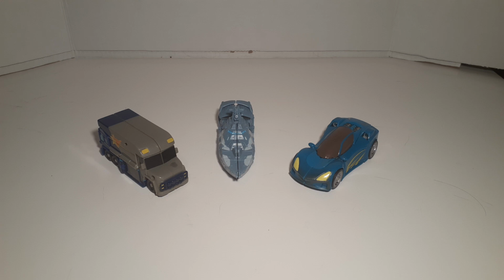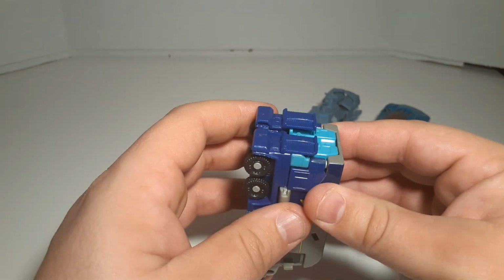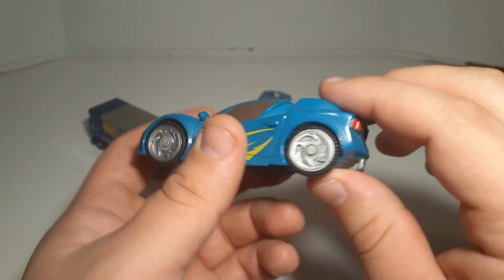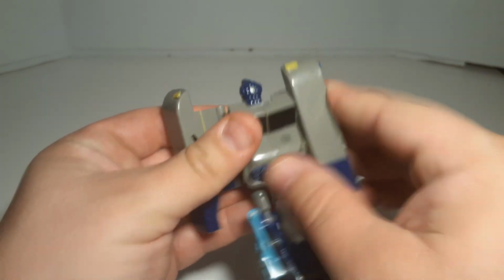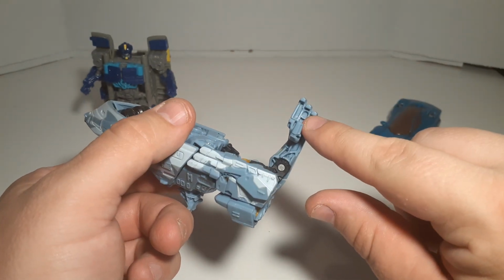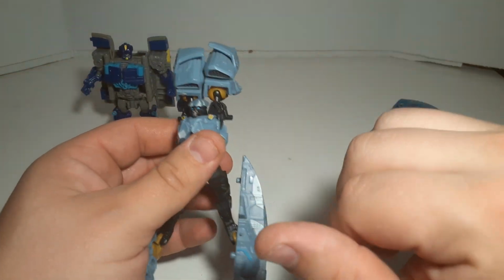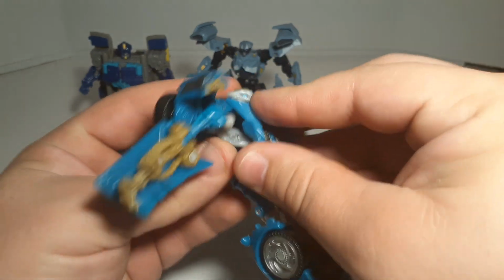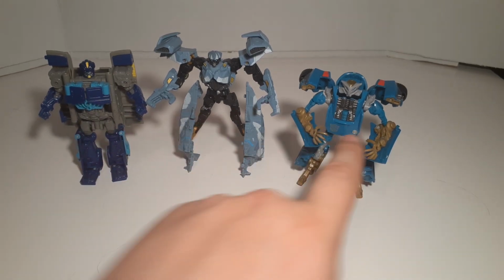How to Transform 2009 Transformers Revenge of the Fallen Mini Bots pt.2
how to transform 2009 Transformers Revenge of the Fallen Minibots pt.2 with Rollbar, Depthcharge and Nightbeat